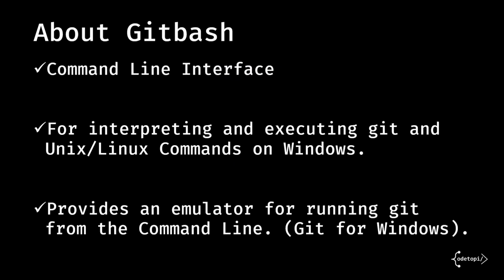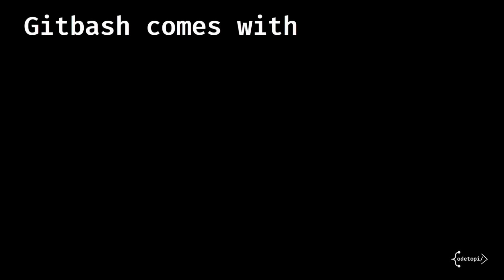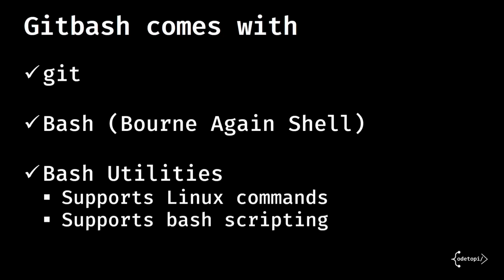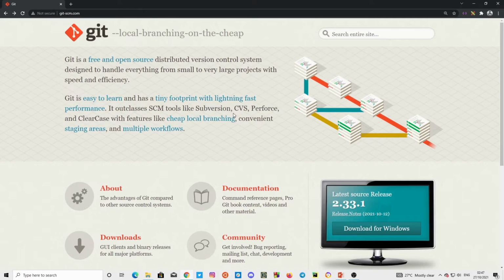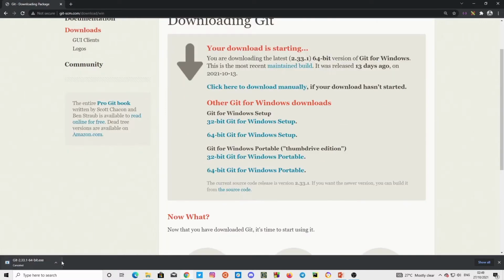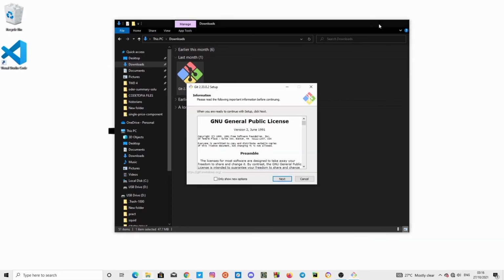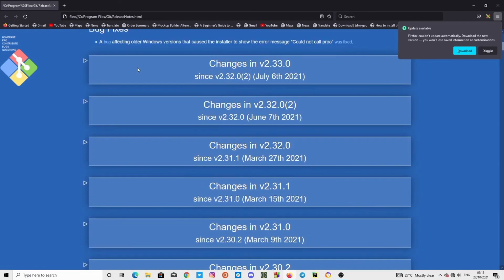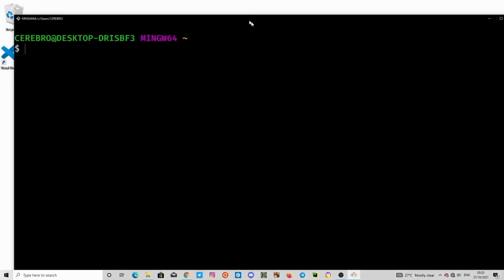Introduction to gitbash | Installing and Setting up #01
In this video, we will have a look at an introduction to gitbash, how to install it and also how to set it up on our windows computer.